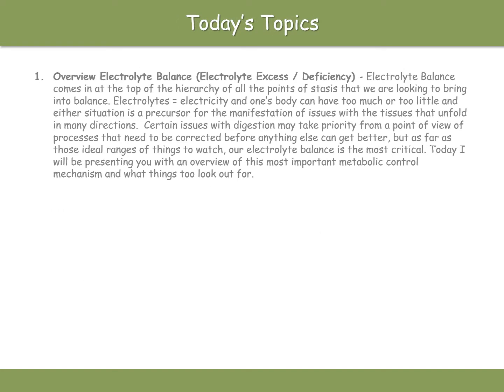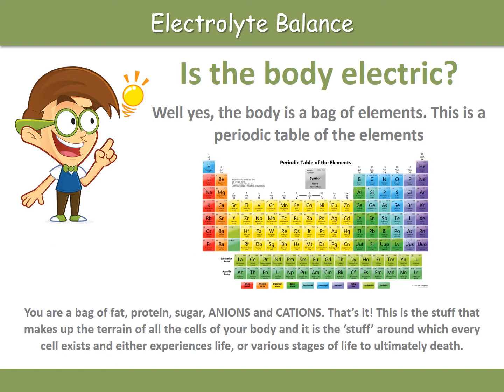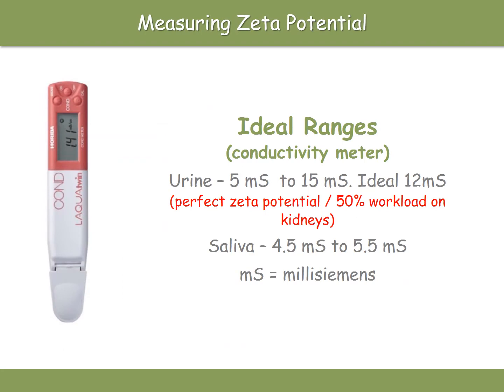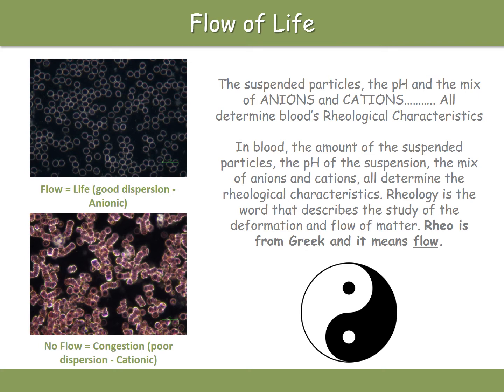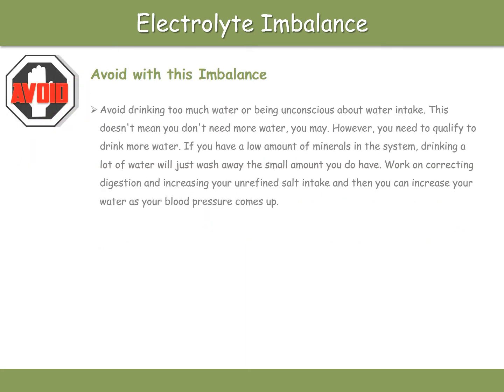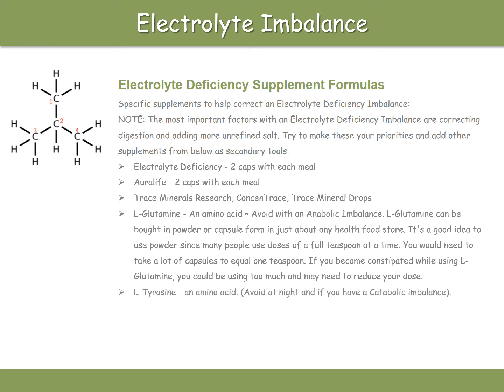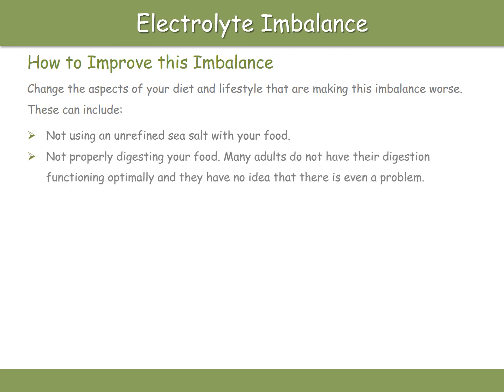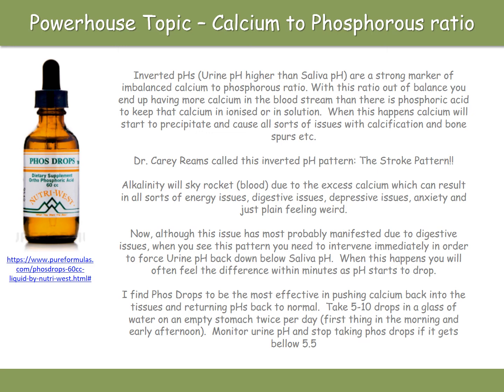Biohacking Webinar Lesson 3